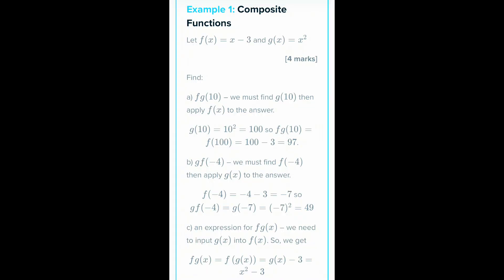Functions taught by an eleven year old